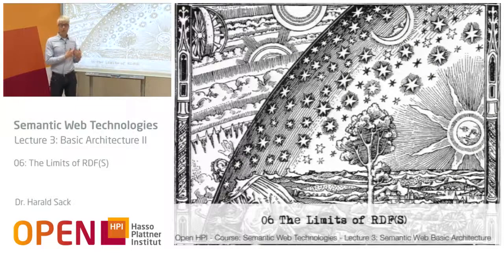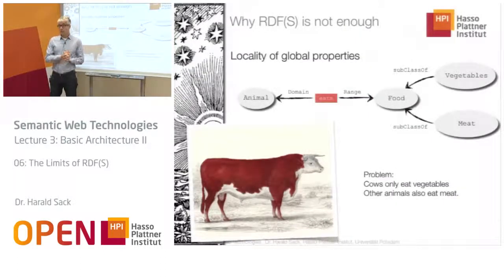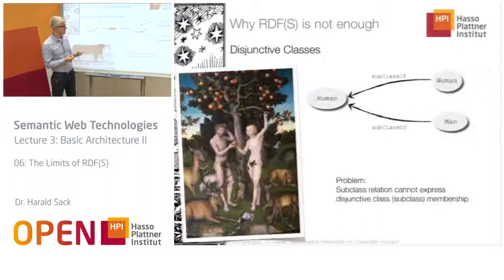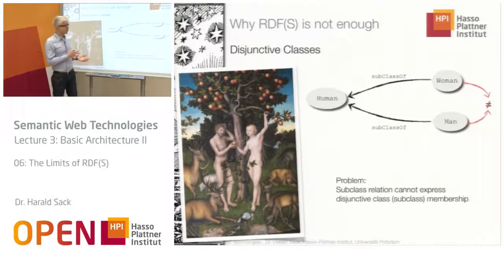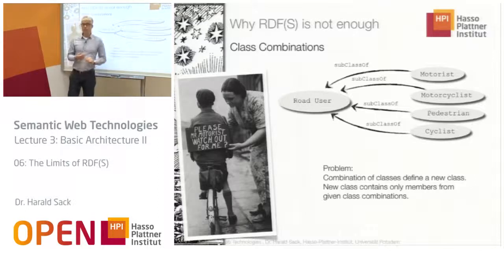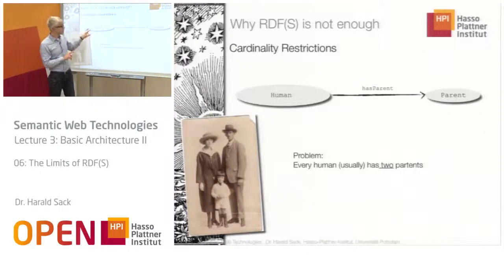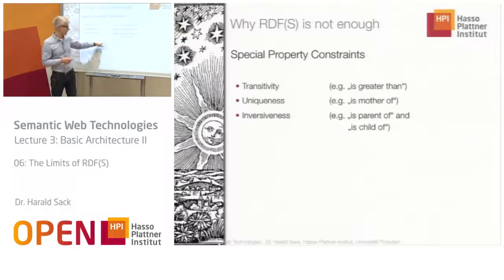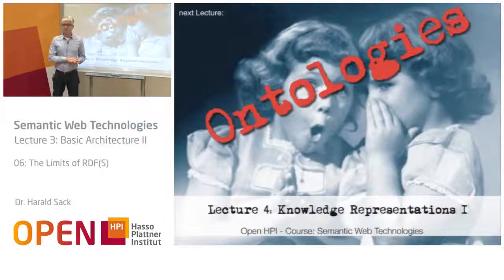03 - 06 The Limits of RDF(S)